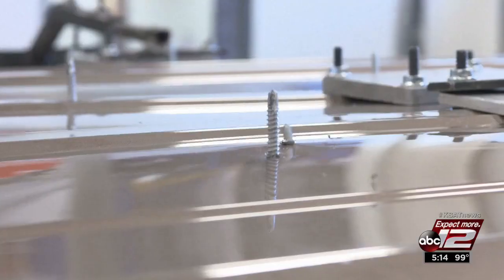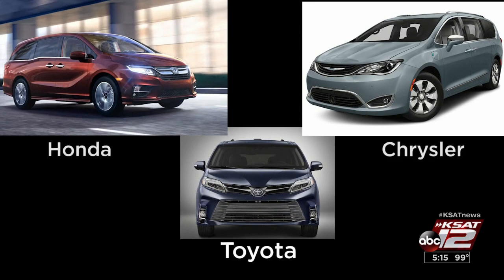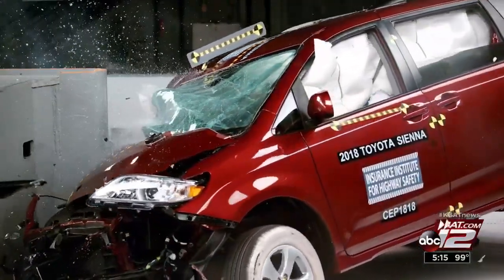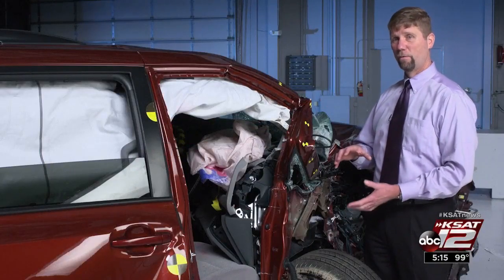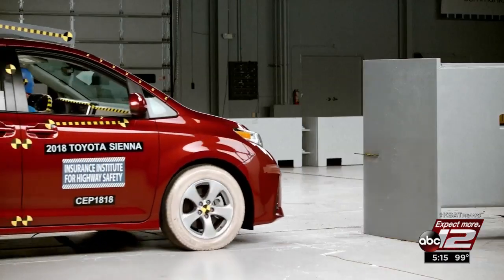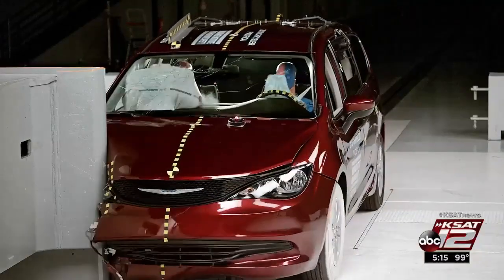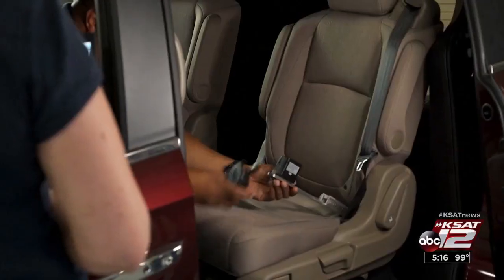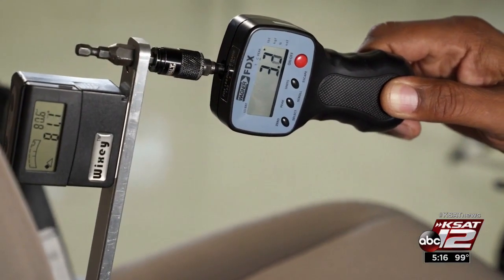IIHS crash tests 3 popular minivan models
New crash tests results on three minivan models popular with families show significant difference in passenger protection, according to the Insurance Institute for Highway Safety.